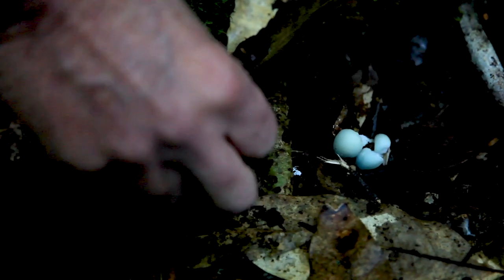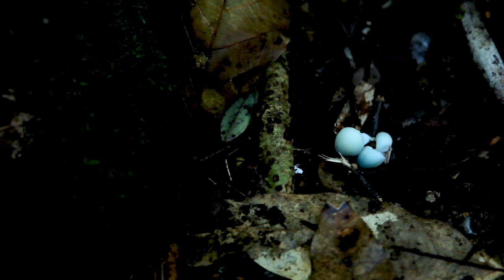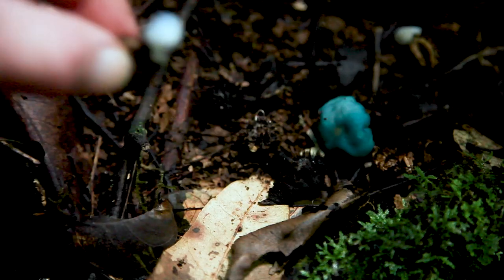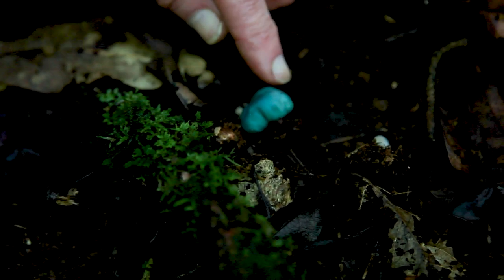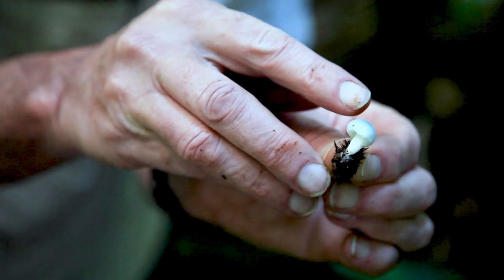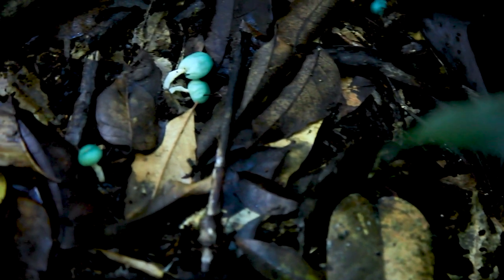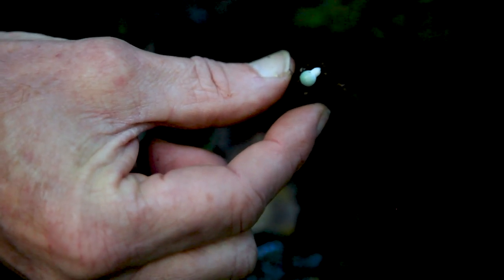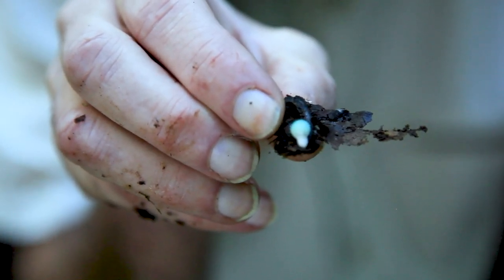Finding a new species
Back in 2012, Stephen Axford stumbled across a very unusual blue mushroom in the sub-tropical forests of northern NSW in Australia. It looked more like a truffle than the usual gilled mushroom. He sampled it and shipped it off to mycologists Dr Tom May and Dr Teresa Lebel in Victoria. That was eight years ago.